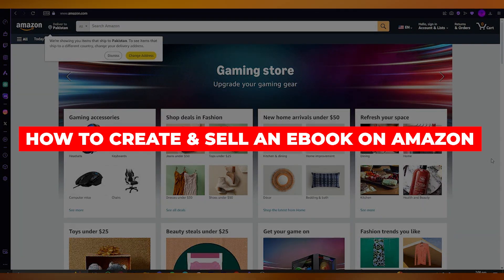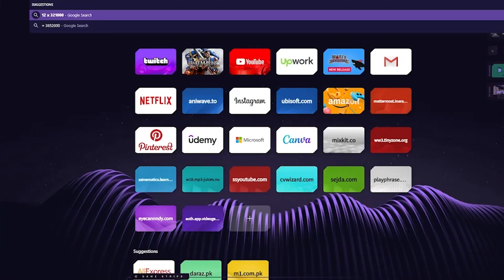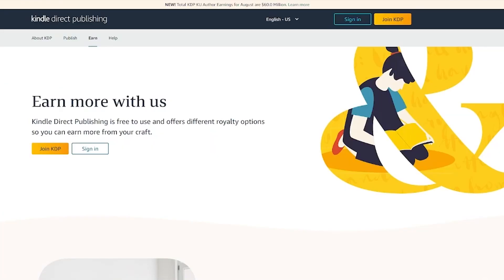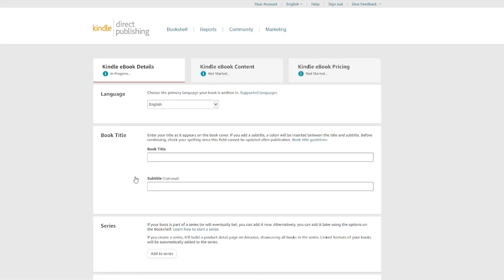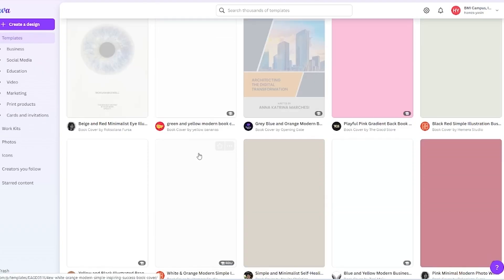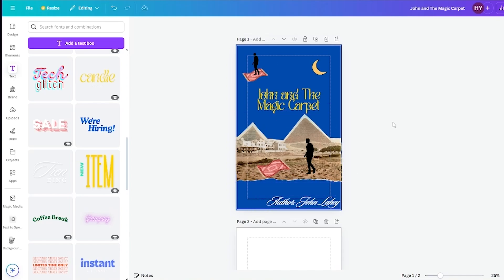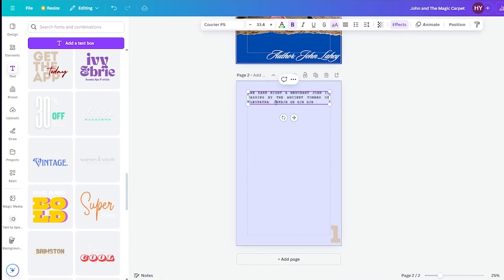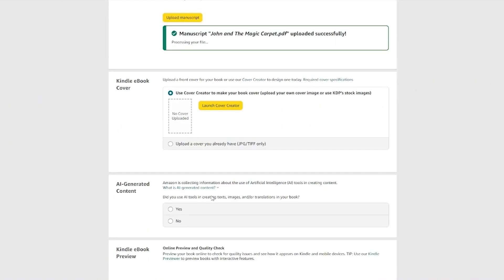How To Create & Sell an Ebook on Amazon (2025)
Creating and selling an ebook on Amazon involves several key steps. First, identify a niche or topic that resonates with your target audience. Conduct thorough research to ensure your content is valuable and original. Next, write and format your ebook using professional tools like Microsoft Word or Scrivener, ensuring it meets Amazon's formatting guidelines.

Once your manuscript is ready, design an eye-catching cover that reflects your content's theme. Afterward, create an Amazon Kindle Direct Publishing (KDP) account and upload your ebook, setting a competitive price. Finally, promote your ebook through social media and email marketing to reach a wider audience and boost sales.